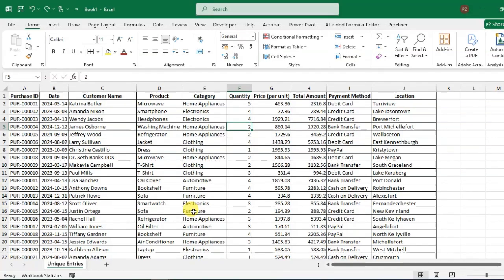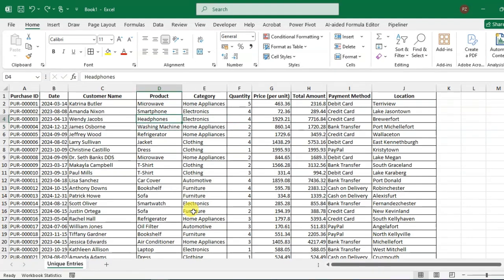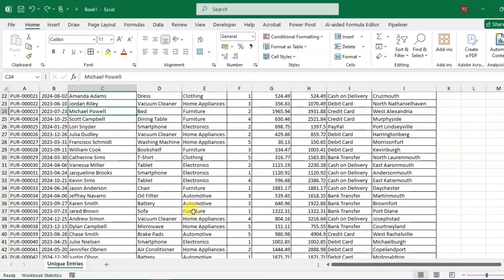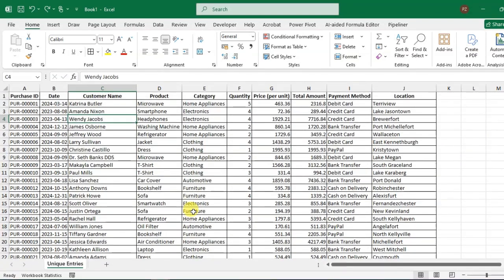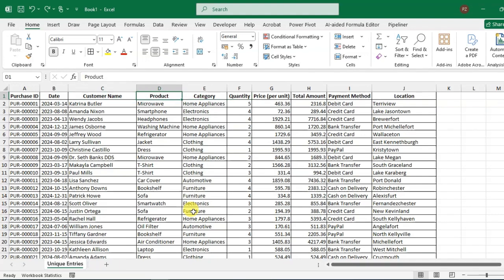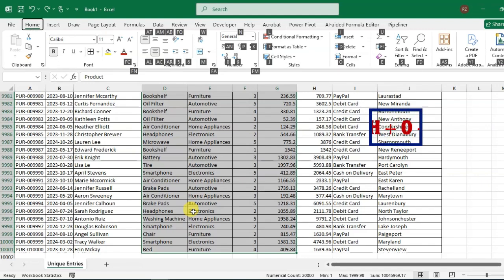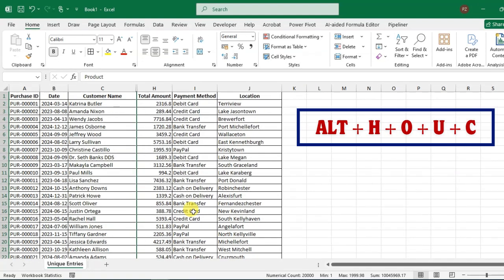How To Hide Columns In Excel Using Keyboard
To hide columns in Excel using only the keyboard, first select a cell in column D, then press Shift + Right Arrow to select columns D to G. Hold Shift + Control + Down Arrow to select the entire columns. Finally, press Alt + H + O + U + C, and the columns will be hidden.